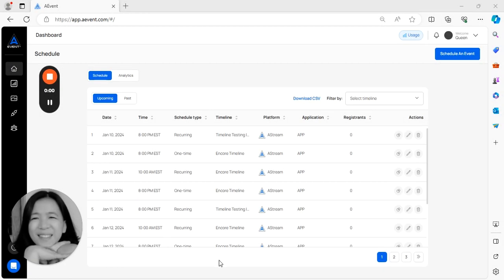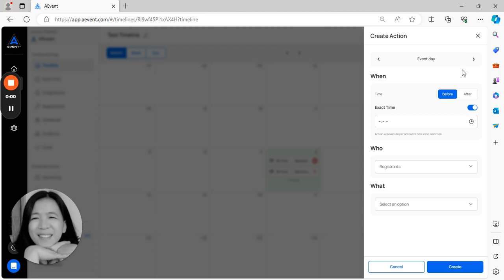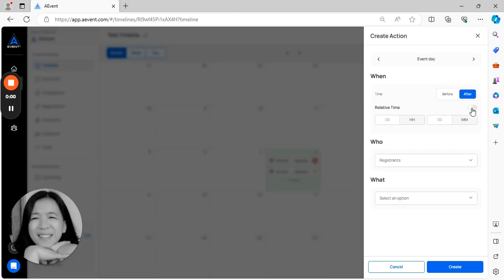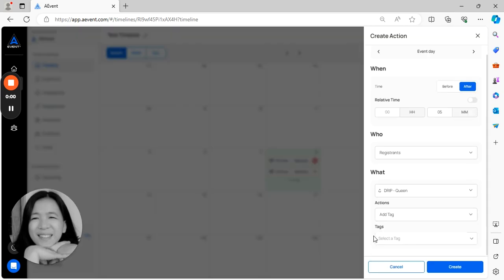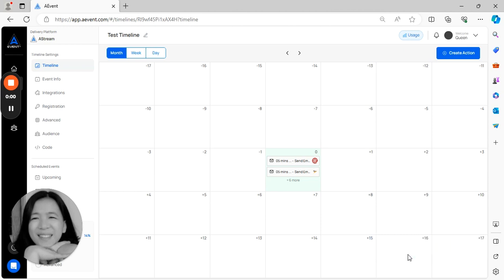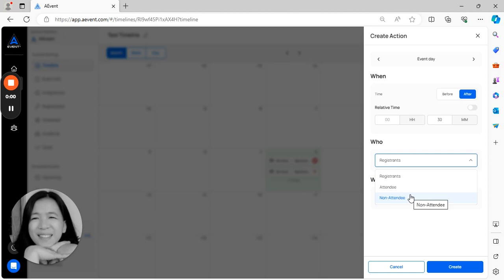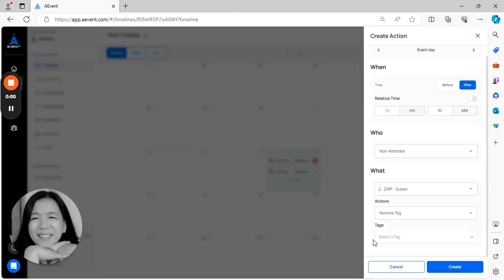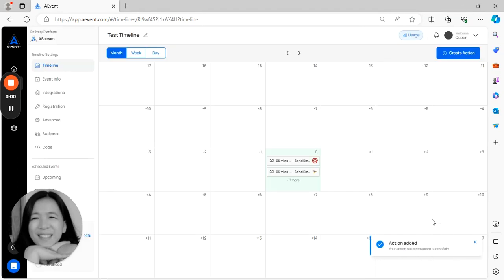How to Use AEvent & Drip: Add & Remove Tags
Dive into the world of contact management with our video on using AEvent & Drip to add and remove tags. Ideal for event organizers, marketers, and CRM specialists, this video provides a clear, step-by-step guide to effectively categorize and manage your contacts within AEvent and Drip.

Learn the intricacies of tag management, a key feature for personalizing your communication and segmenting your audience for targeted event marketing campaigns. We'll show you how to streamline your processes for greater efficiency and engagement, whether you're handling event attendees, leads, or customers.

By mastering these tagging techniques, you can ensure your messaging is relevant and impactful.